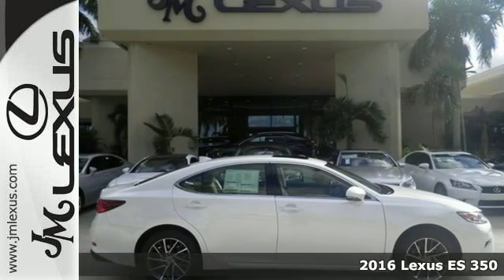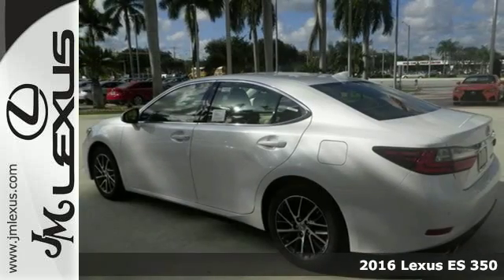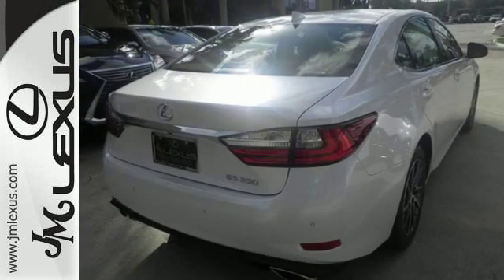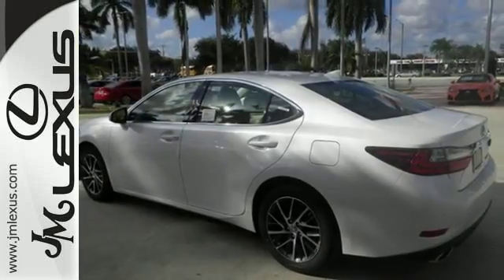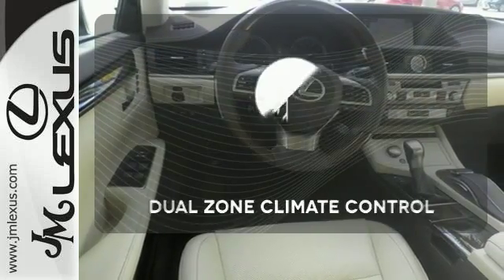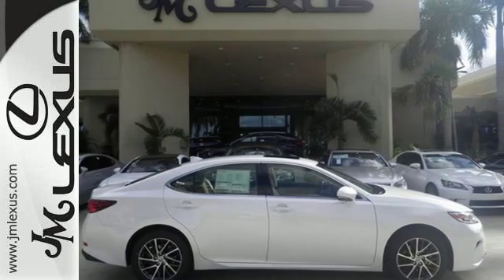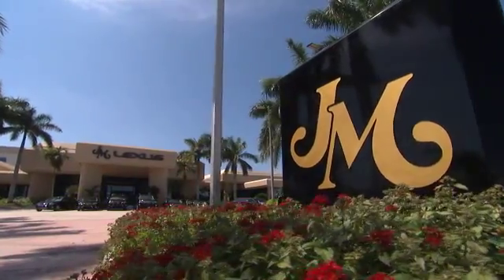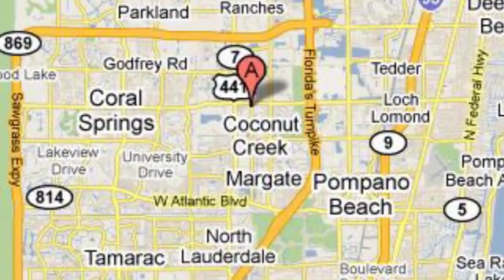New 2016 Lexus ES 350 Margate FL Fort Lauderdale, FL #604627 - SOLD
Year: 2016
Make: Lexus
Model: ES 350
Trim: 4DR SDN
Engine: 3.5L V6
Transmission: Automatic 6-Speed
Color: Eminent White Pearl
Interior: Parchment Perforated Leather with Espresso Bird's
Stock #: 604627
VIN: JTHBK1GG0G2237788
You are currently viewing a new 2016 Lexus ES 350 with JM Lexus the #1 Volume Lexus Dealer since 1992! Thank you for your interest. We look forward to working with you. Stock #: 604627 Exterior: Eminent White Pearl Interior: Parchment Perforated Leather with Espresso Bird's Trim: 4DR SDN JM Lexus 5350 West Sample Rd Margate FL 33073

Address:
5350 W Sample Rd